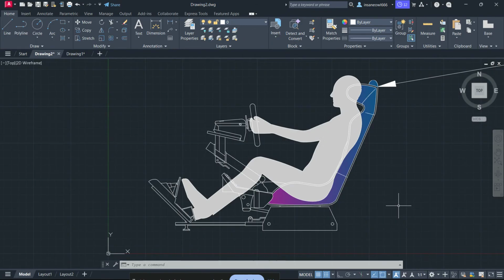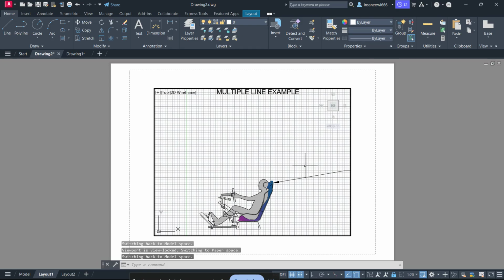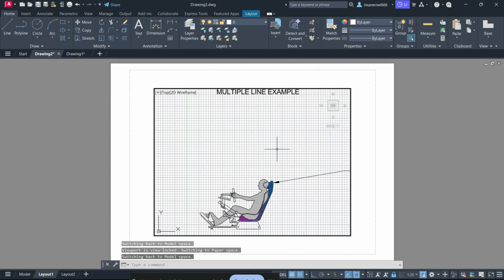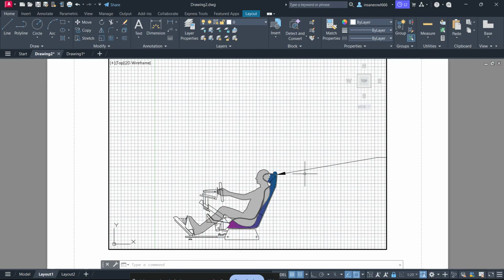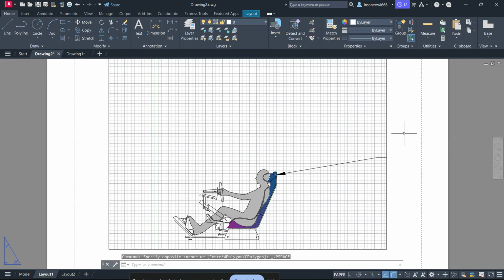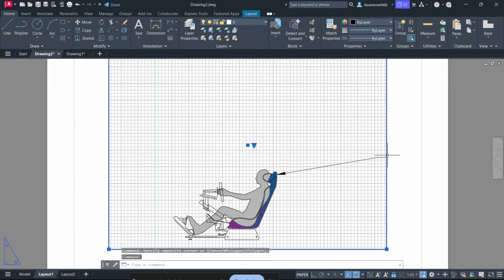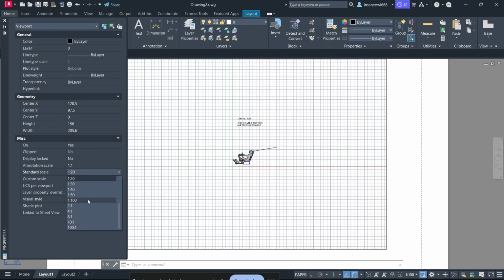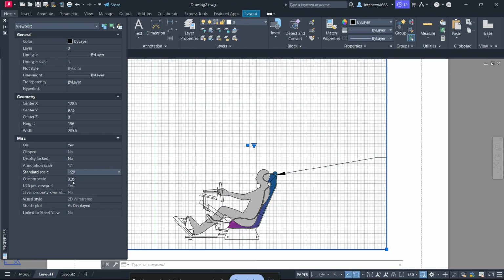How To Restore Viewport Settings In AutoCAD (2026 Easy Guide)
Learn how to restore viewport settings in AutoCAD using layout view, zoom extents, Properties, and viewport scale controls.
Follow this quick step-by-step guide to reset the view, adjust the scale, and lock the viewport properly.

Timestamps
0:00 Intro
0:28 Open Layout and Activate Viewport
0:52 Zoom Extents Command
1:15 Select Viewport Boundary
1:32 Open Properties and Set Scale
1:55 Unlock, Adjust, and Lock Viewport
2:22 Outro